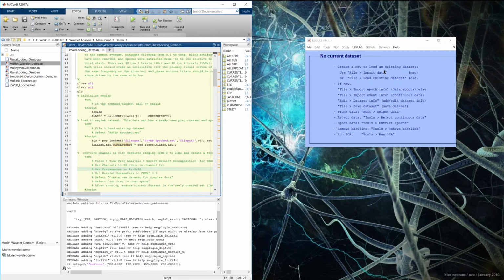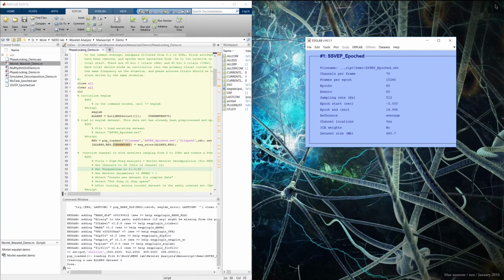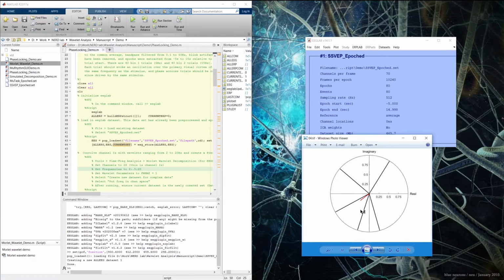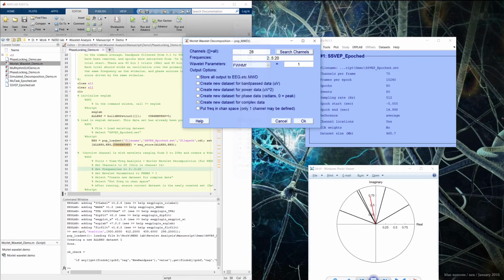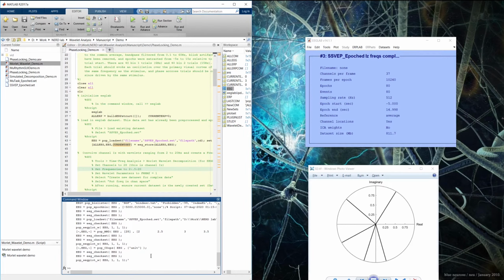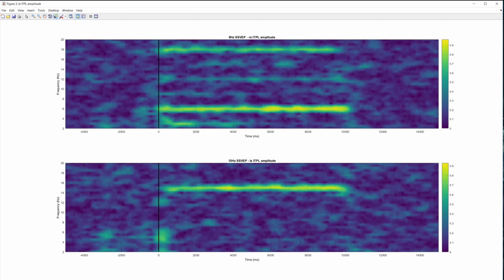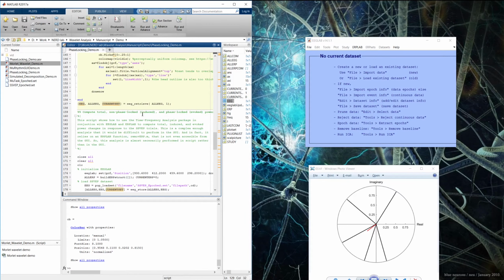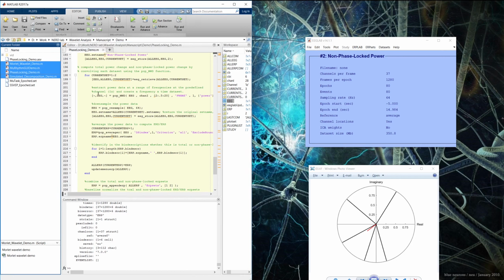4 - Calculating Phase Locking with the TFA Package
In this video, I show how to use the Time Frequency Analysis Package with EEGLAB and ERPLAB to compute Inter-Trial Phase Locking in an SSVEP recording. I also briefly cover how to extract induced and evoked power changes.

This video is not meant to teach theory and best practices for computing phase locking, only to show how to use the functions included in this package. For a better review on theory, see Mike X Cohen's video

Timecodes:
00:00 Intro
01:50 ITPL Demo Start
03:00 ITPL Measurement Description
04:34 Wavelet Design Tool
05:20 Extracting the Complex Signal
06:13 Complex Data Operation Tool
07:33 Extracting Phase Locking Value
07:48 Frequency by Time Plotting Function
08:44 Script Equivalent of GUI Operations
08:54 Calculating ITPL Over the Whole Scalp
09:30 Total, Evoked, and Induced Power Change